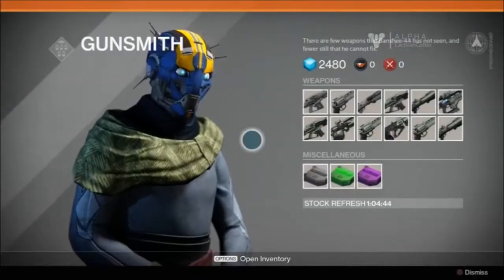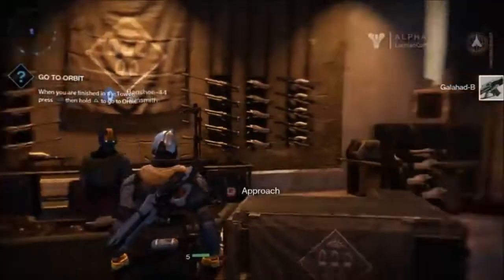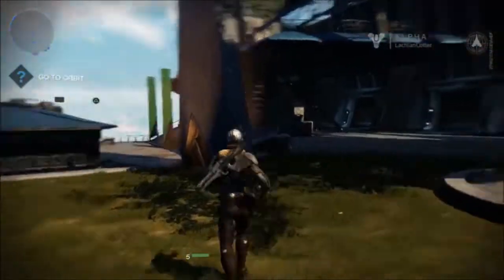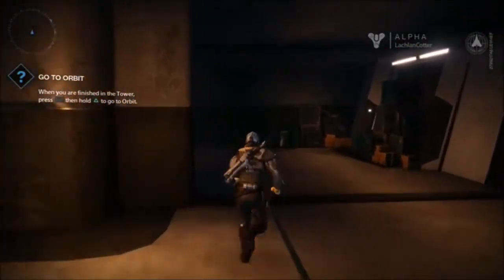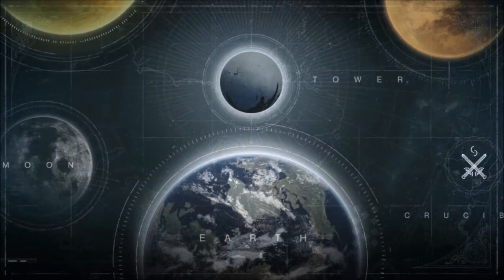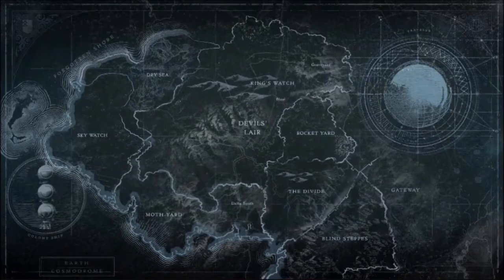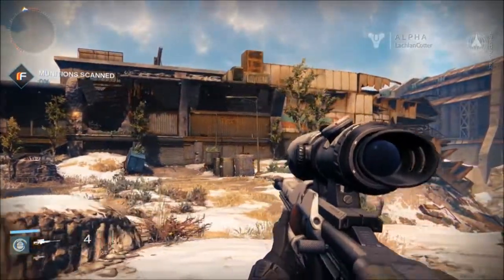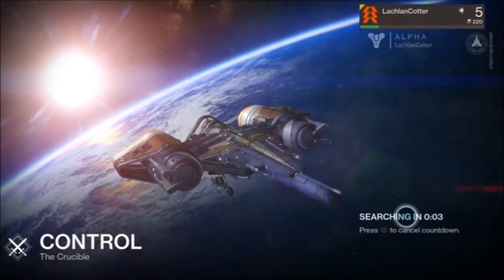"What Is Destiny?" - Destiny Beta Gameplay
As the Destiny Beta arrives in preparation for the world-wide launch on September 9th, Kieran explains what exactly the game is, its features, and what you can expect from it.

Gameplay: LachlanCotter1